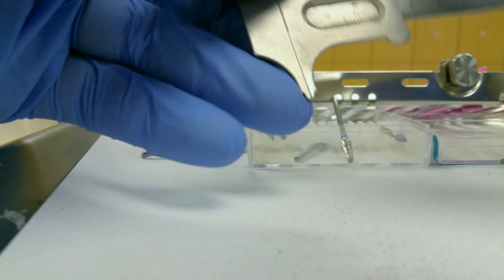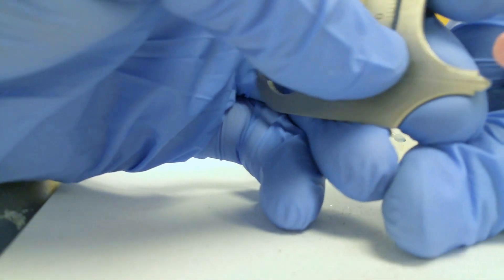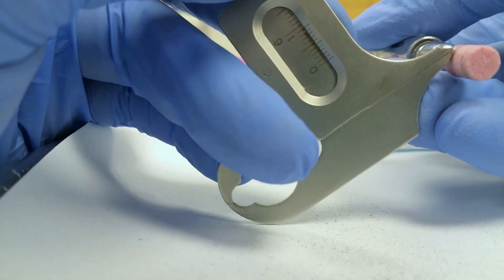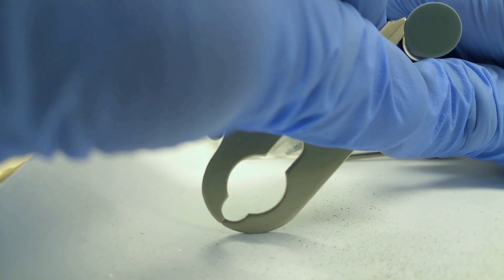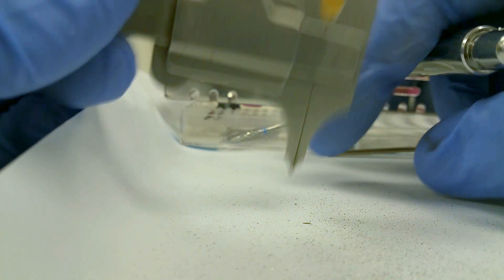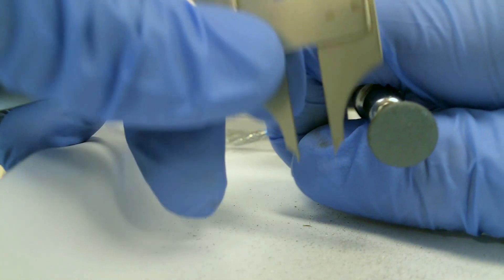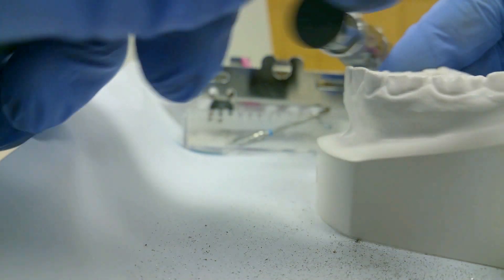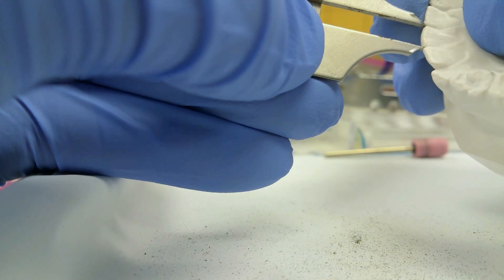How to improve Boley gauge measuring capability. DIY solution for dental students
Original measuring tip of Boley gauge is dull and a bit wide to fit between teeth if you would like to measure tooth width. Making narrow tip reduces guesswork when measuring in tight spaces. I used a cheap Harbor Freight Tools store grinding stone and then abrasive empregnated disk for fine tuning and removal of sharp corners.